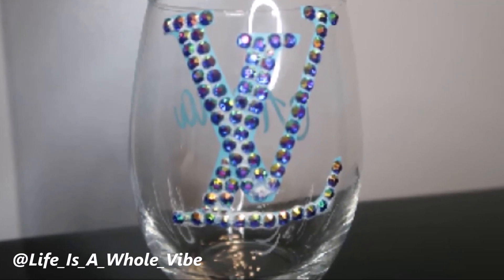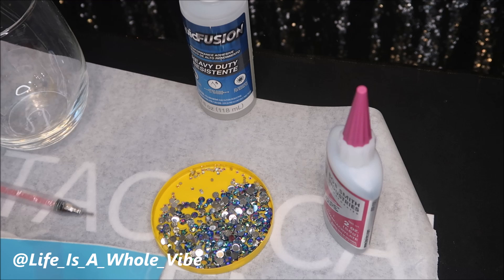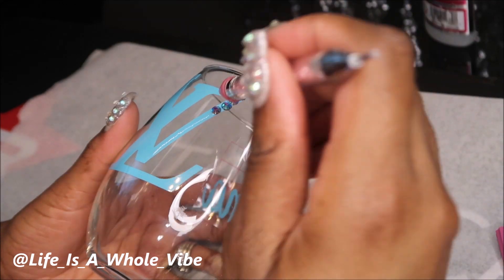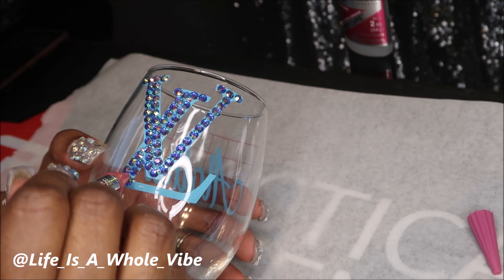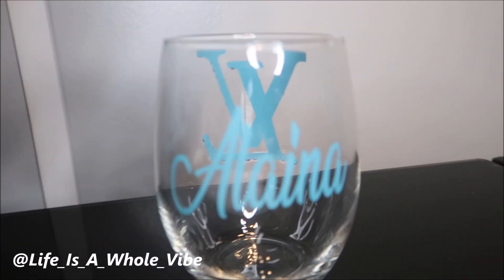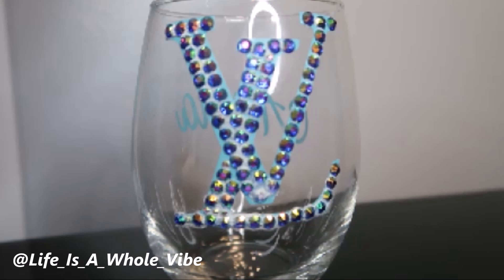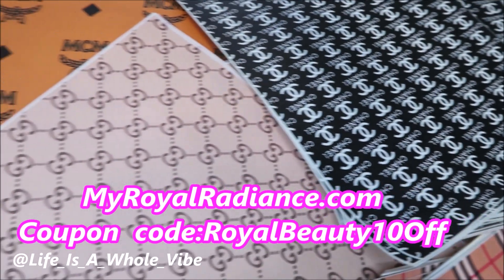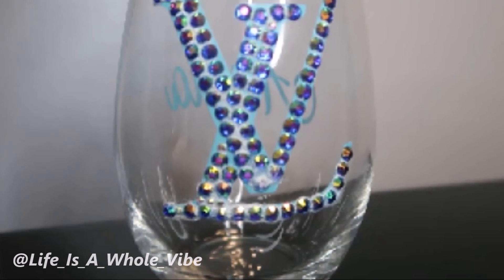DIY BLING GLASS FAIL- THIS GLUE MADE THE STONES SO CLOUDY 😫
I made this glass for my niece's 10th birthday. I was in a hurry so I used a fast dry glue. At 1st it was fine but once the glue dried it was extremely cloudy. I tried to wipe it off with alcohol , acetone & soap & water. Use tiny tiny drops if you use a fast dry type of glue like this. Other great glues for glass are E6000, Liquid Fusion, Krystal Glaze or One Dot Not alot.
THIS GLUE IS STILL ONE OF THE BEST JUST NOT ON GLASS!

BOB SMITH MAXI- CURE GLUE: (THE GLUE IN VIDEO-GREAT FOR CROCS NOT GLASS)

LIQUID FUSION GLUE

E 6000 GLUE

WAX TOOL:

GOLD PLATED 5MM RESIN RHINESTONES:

20oz MICKEY EARS ACRYLIC DOUBLE WALL TUMBLER CUP

5MM ZIRCON BLUE RESIN RHINESTONES

5815 Lyndhurst Drive
Suite # 24424